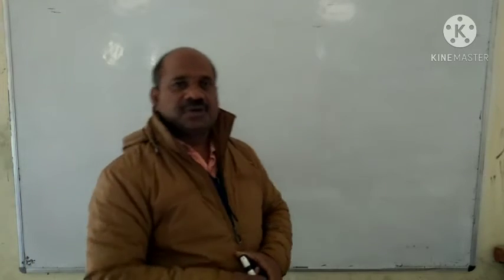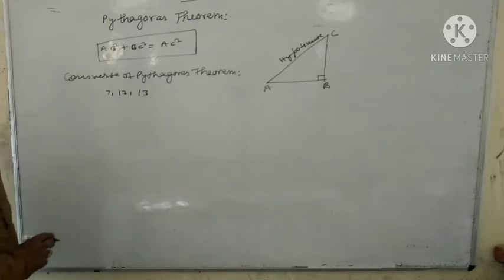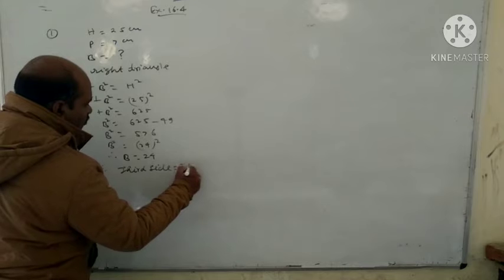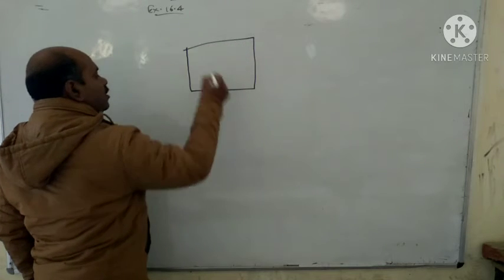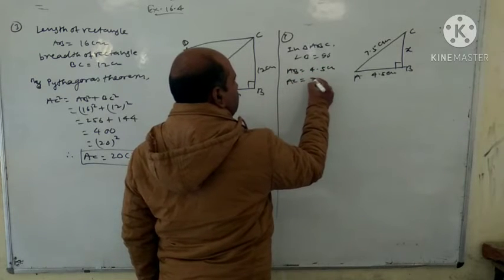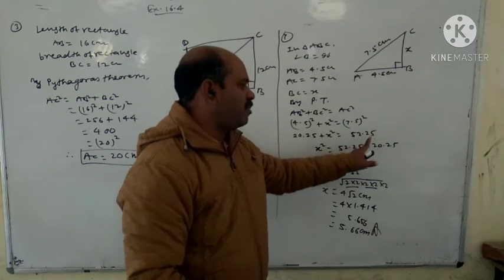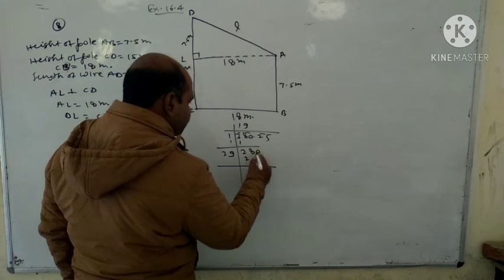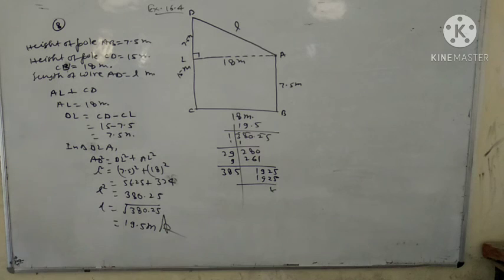class 7 Triangles part 4